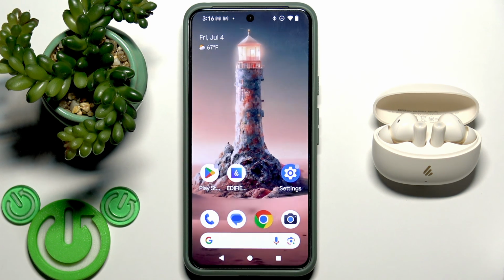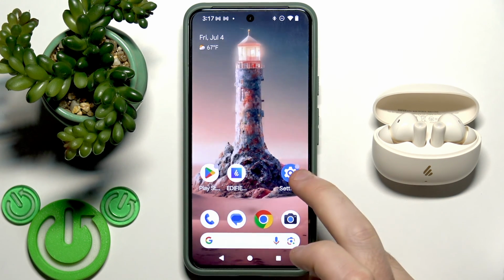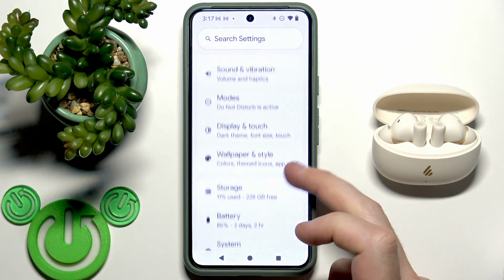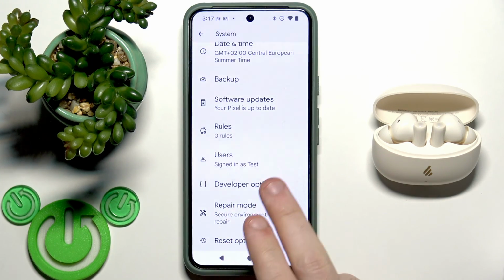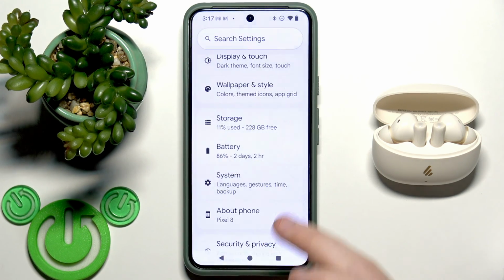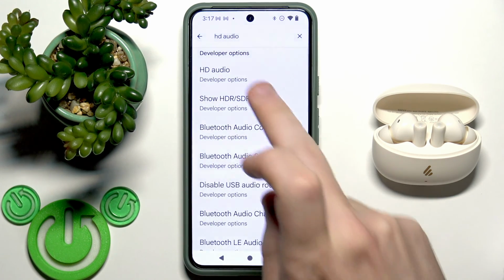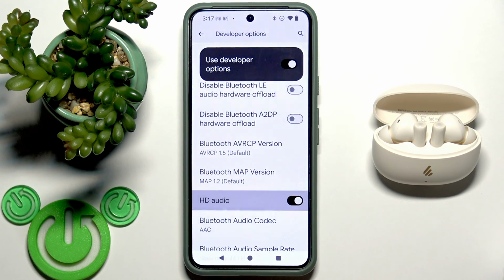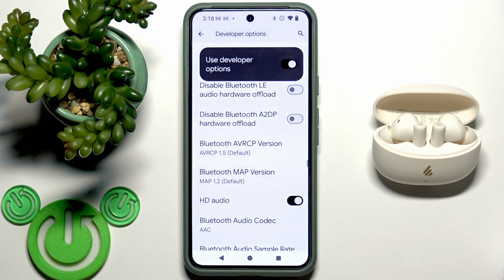EDIFIER X5 Pro – How to Enable or Disable HD Audio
If you want to get the best sound quality from your EDIFIER X5 Pro earbuds, knowing how to enable or disable HD Audio is essential. In this video, we show you step-by-step how to find the HD Audio setting for your EDIFIER X5 Pro on Android devices using the developer options menu. You’ll learn how to turn HD Audio on or off, what to look for in your settings, and why this feature may not be available on Apple devices. Whether you want to improve your listening experience or troubleshoot audio issues, this guide will help you manage HD Audio for your EDIFIER X5 Pro earbuds quickly and easily.

How to enable HD Audio on EDIFIER X5 Pro earbuds?
How to disable HD Audio for EDIFIER X5 Pro on Android?
Where is the HD Audio setting for EDIFIER X5 Pro in developer options?

0:00 Introduction
0:08 Requirements and device compatibility
0:25 Accessing developer options
0:46 Finding HD Audio setting
1:13 Enabling or disabling HD Audio
1:30 Outro and tips